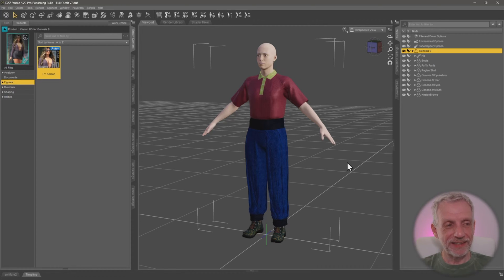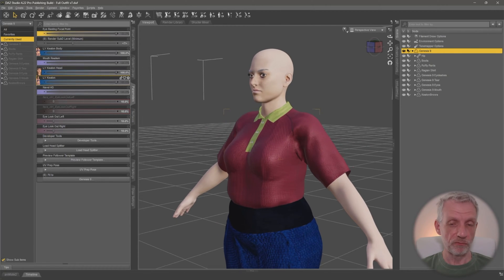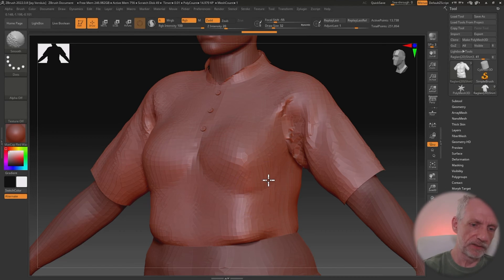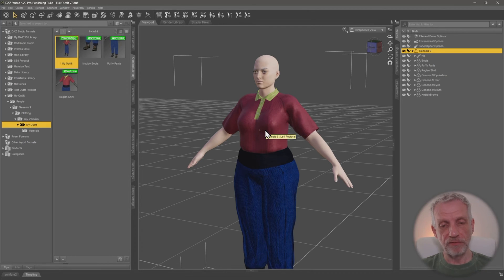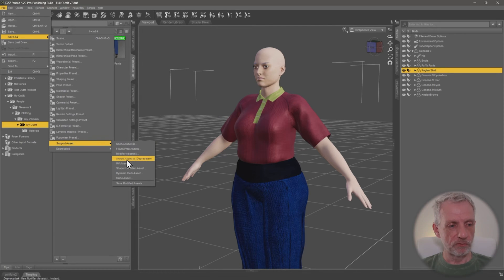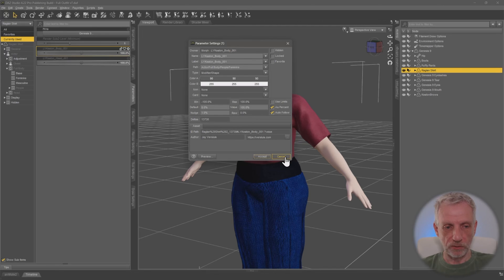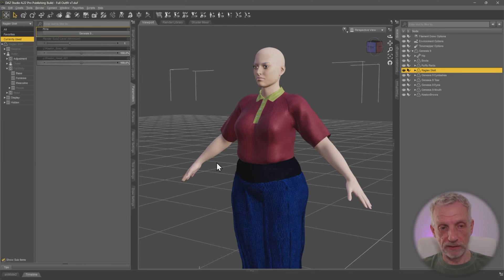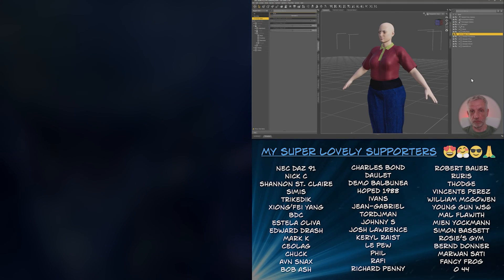Saving Corrective Blend Shapes for Full Body Morphs in Daz Studio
In this episode I'll show you how to add a corrective body morph to our clothing item and how to save it. This is necessary because custom character shapes and full body morphs distort the clothing, and it's up to us to make changes when necessary. Such morphs are not saved automatically, but I'll show you how to do that.